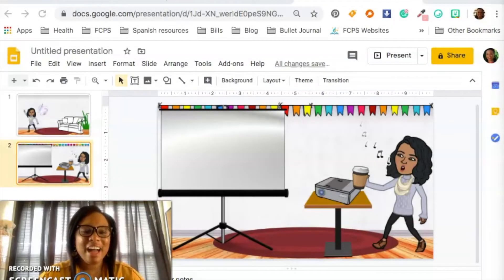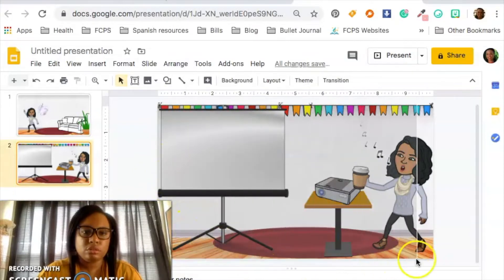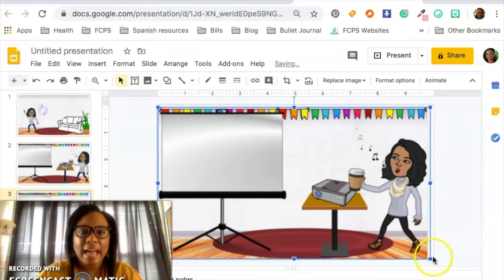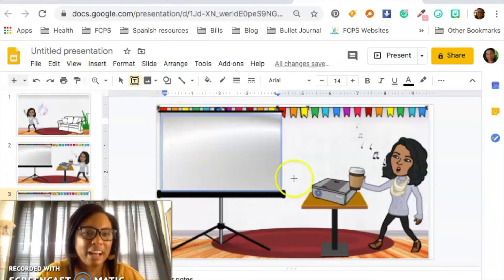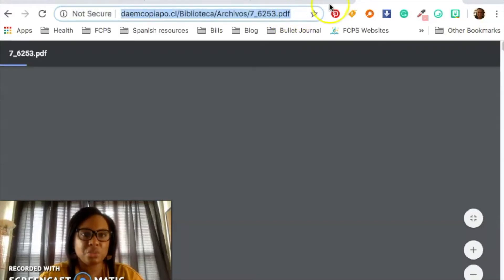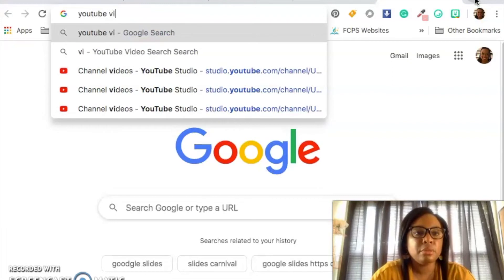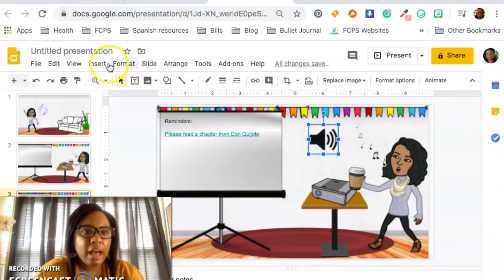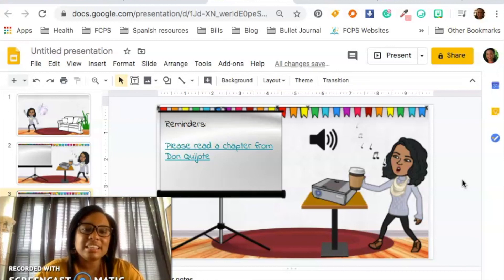How to Create Links in Your Virtual Classroom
In this episode, we'll learn how to create links/hyperlink items so that we can make things clickable!

▼ FREEBIES